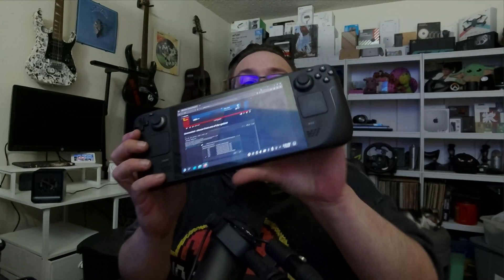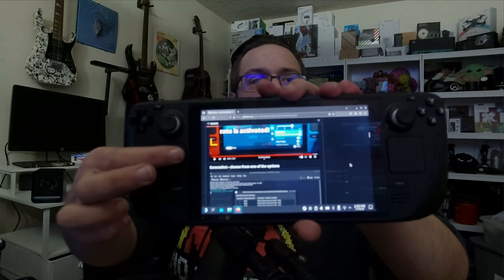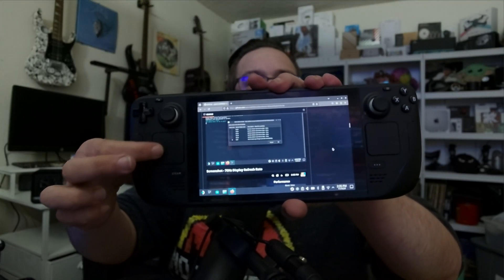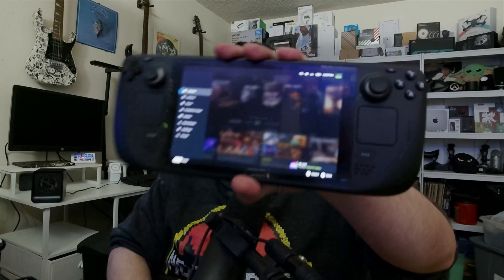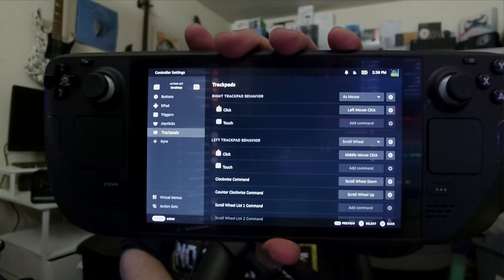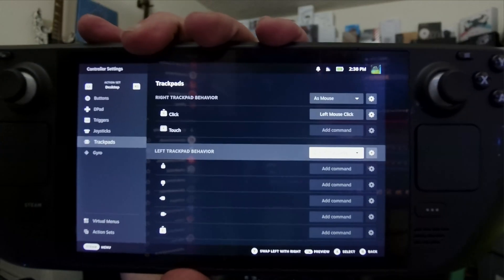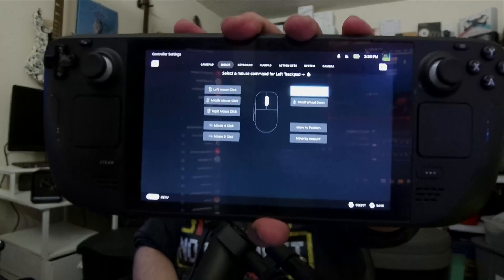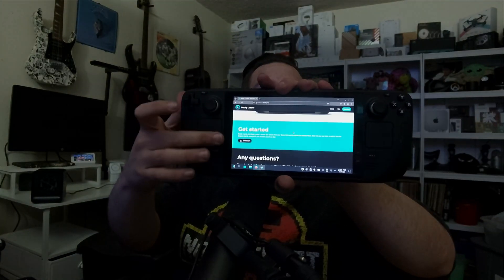Understanding & Customizing the Left Trackpad on the Steam Deck – Tips for Better Control!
In this video, we dive into the often-misunderstood left trackpad on the Steam Deck and show you exactly how it works. Learn what makes the left trackpad a powerful tool for navigating menus, emulating a mouse, or adding unique controls to enhance your gaming experience. We also walk through customization options to tailor the trackpad to your playstyle, from adjusting sensitivity to setting up custom functions. If you’ve ever been confused by this feature or want to make the most of it, this guide is for you!